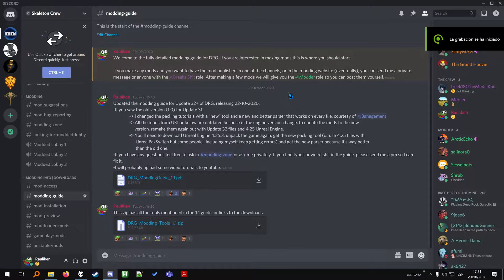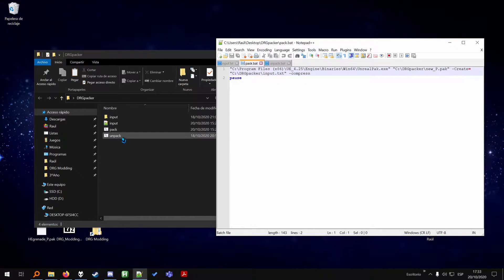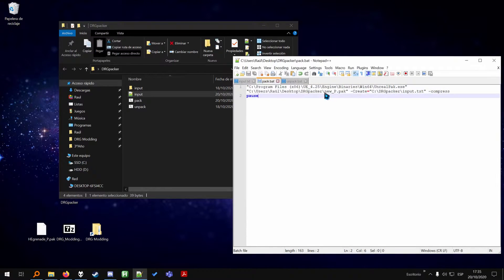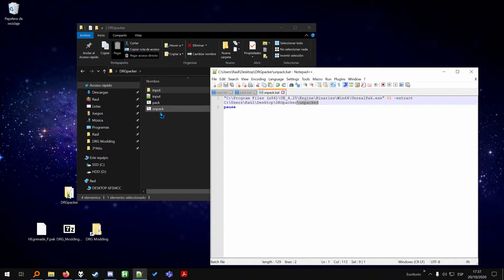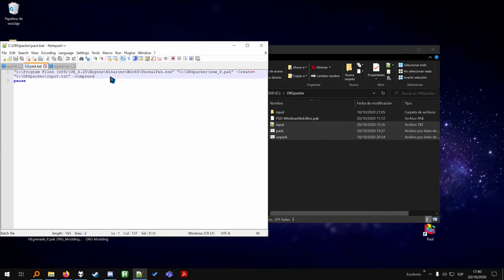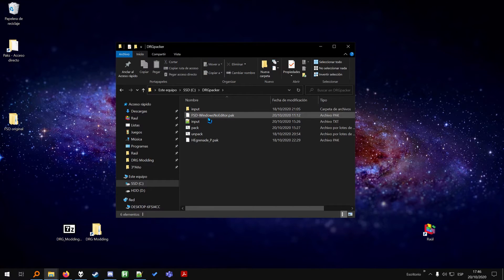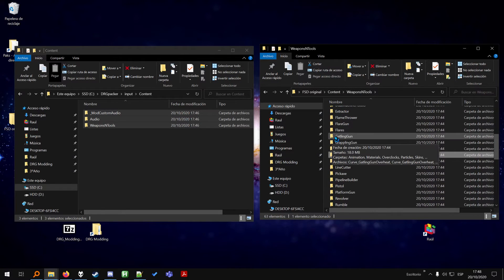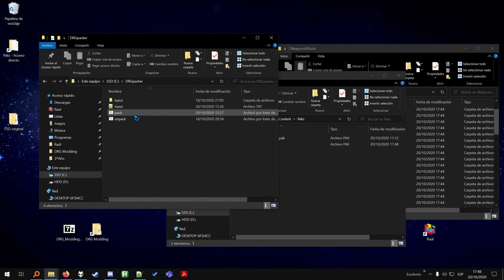DRG Modding Tutorial 1 | Packing and unpacking mods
You can join us in the Skeleton Crew discord to check the modding guide for Deep Rock Galactic and download some fun mods.

Recorded by: Rauliken from the Skeleton Crew.